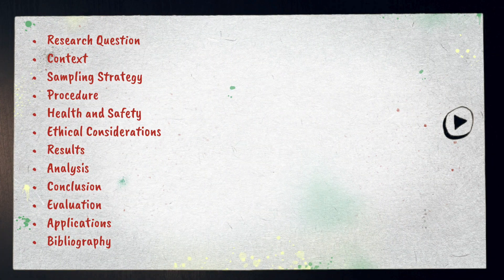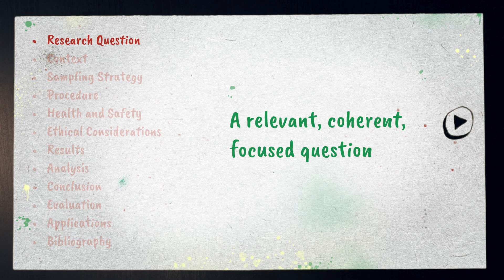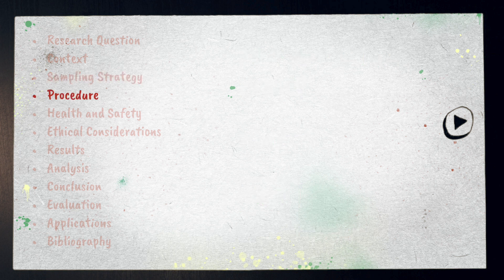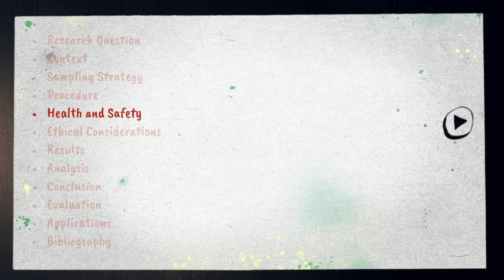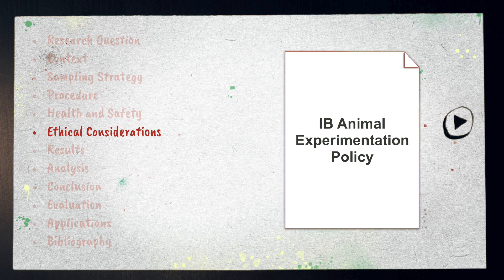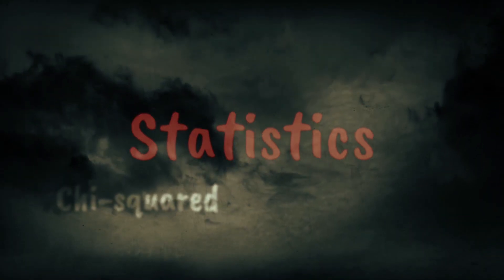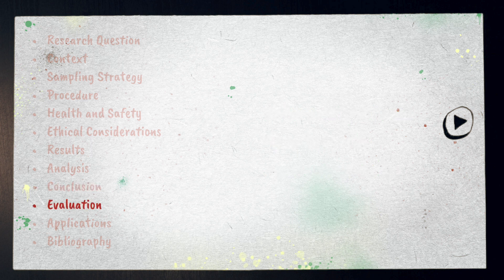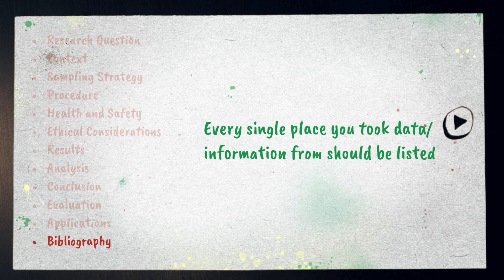IB ESS IA - #5 Assignment Structure